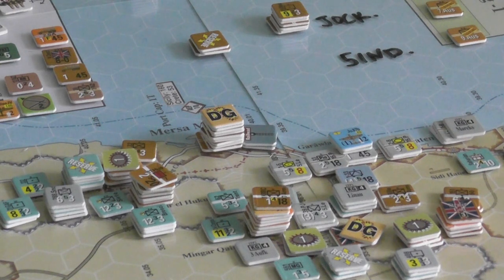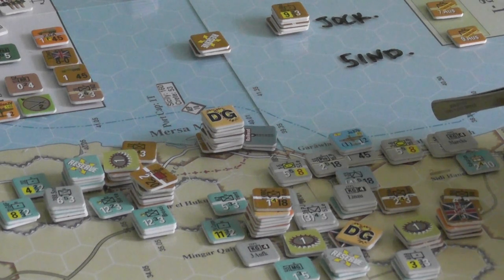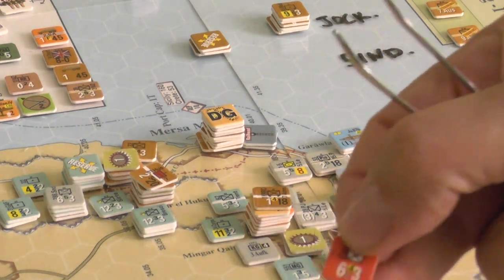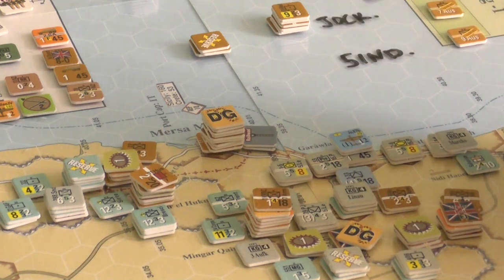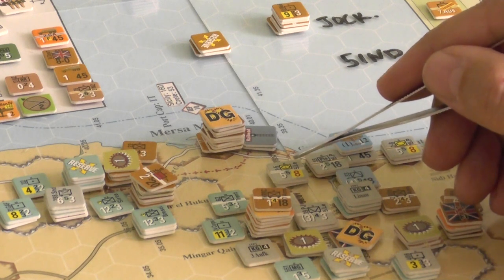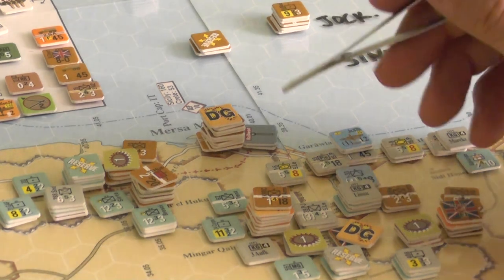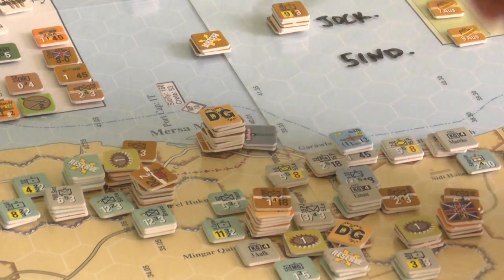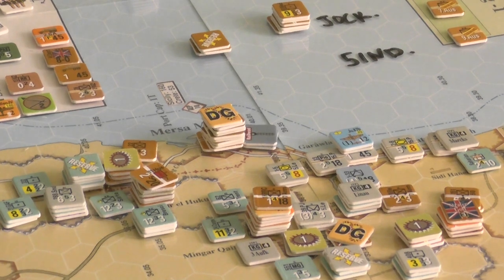DAK2 7 4 AUG29 [32]